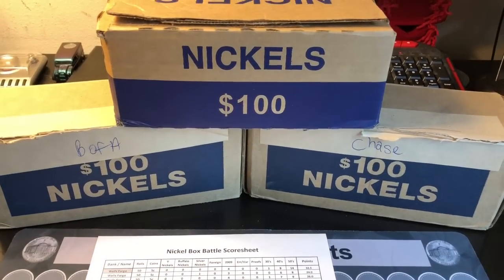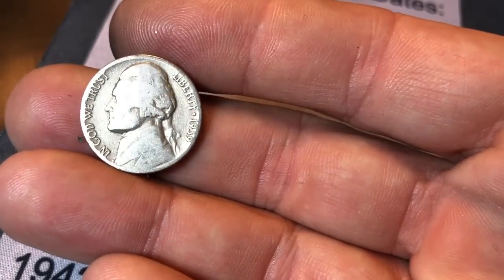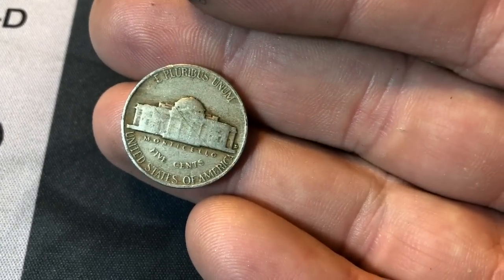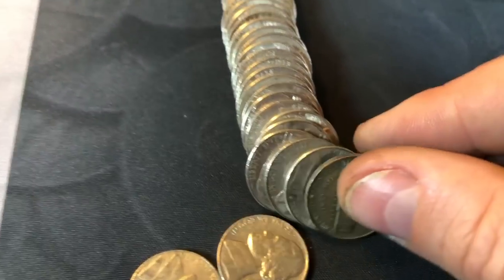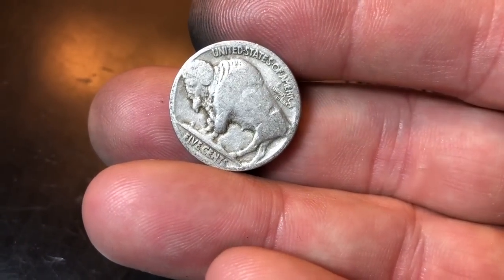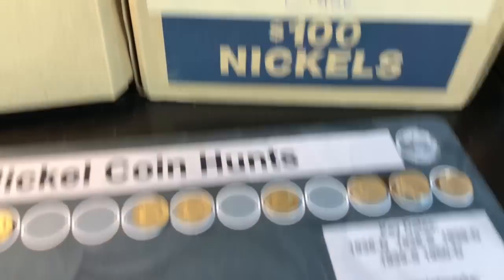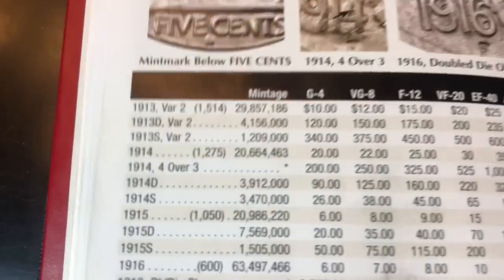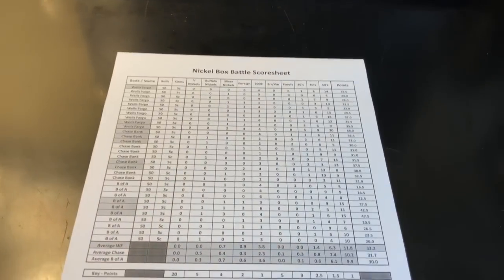Best Bank for Nickel Boxes - Bank Battle Round 10!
This is the Final Battle Round for the Best Bank Boxes of Nickels...
Which Bank gives out the best boxes or rolls?  Ever wondered?  Well, so have I!  In this video, we'll be taking one box from three different banks - The BIG Three Banks - and see which bank wins Round 10 of my 10 Round Bank Box Battle!

The name of this series - Battle of the Bank Boxes!

We'll be hunting these boxes of nickels for Silver, Buffalo Nickels, Proof coins, Old Jefferson Nickels, V Nickels and 2009's for their low mintage.  We found several semi-key date coins, Buffalo Nickels and silver nickels in these 3 boxes so it was definitely one of the better hunts!

By the way - I am still selling my custom Coin Roll Hunting Mats on my website or on eBay (see below):

Strike it Rich - Coin Errors/Varieties Book:

The Microscope I use is good quality and low-priced:

US Coins Redbook - really handy:

Jefferson Nickels Album:

Digital Mini Scale: